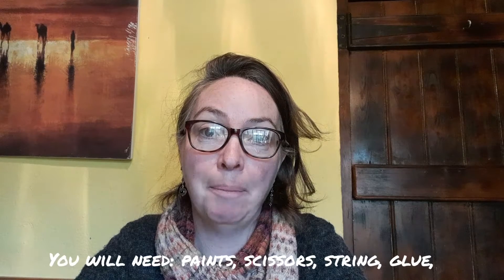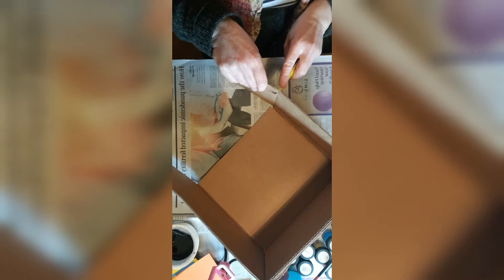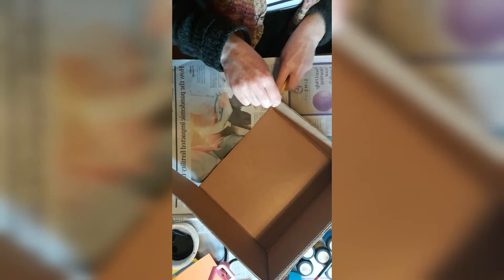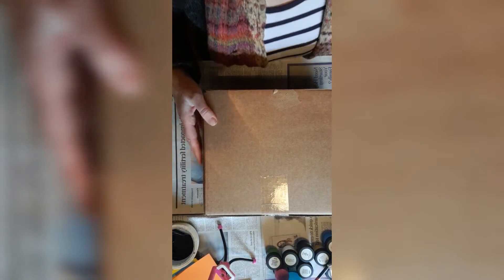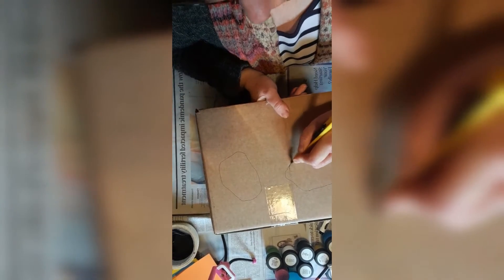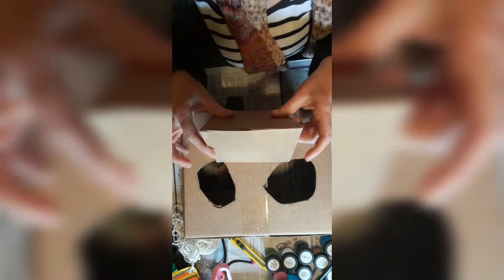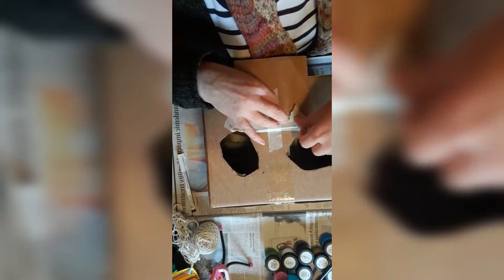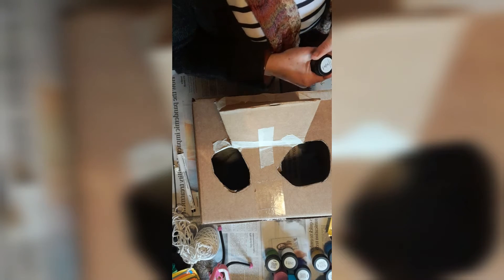Box Mask/ Masc Bosca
Based on Mumming traditions and using recycled materials create a scary mask to deceive the Faeries on Oiche Shamna.'